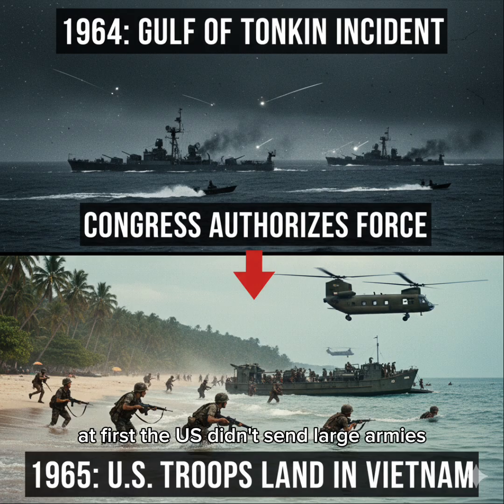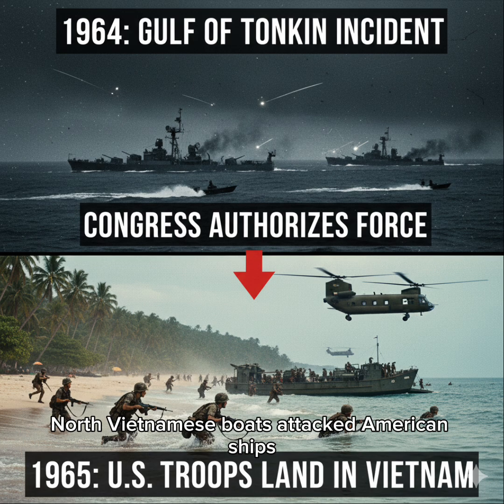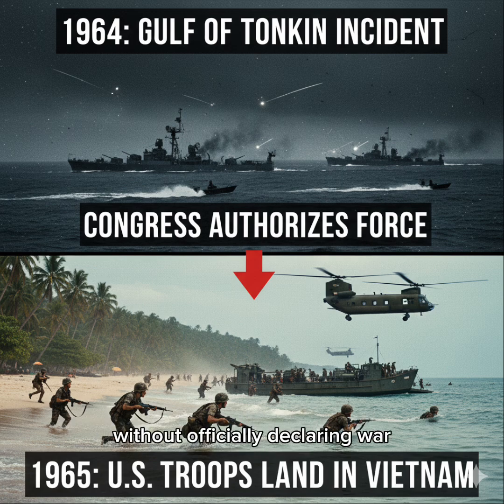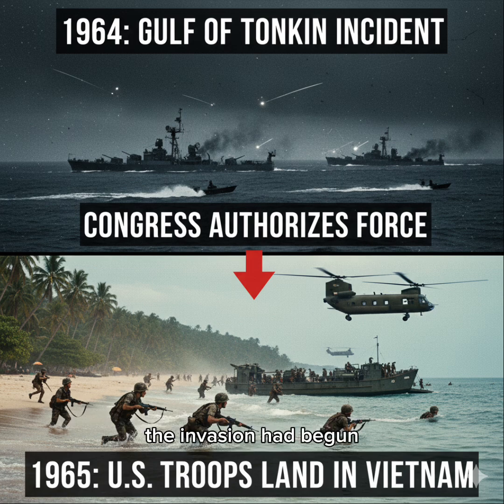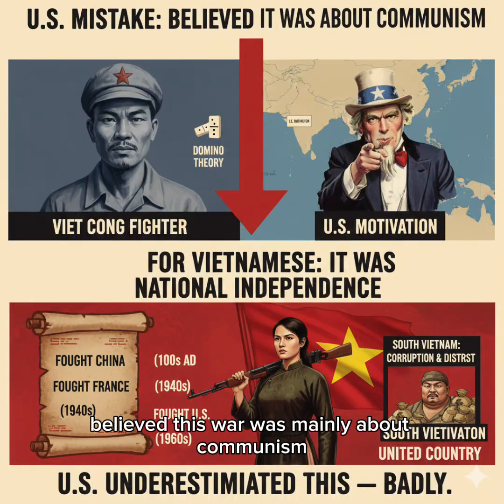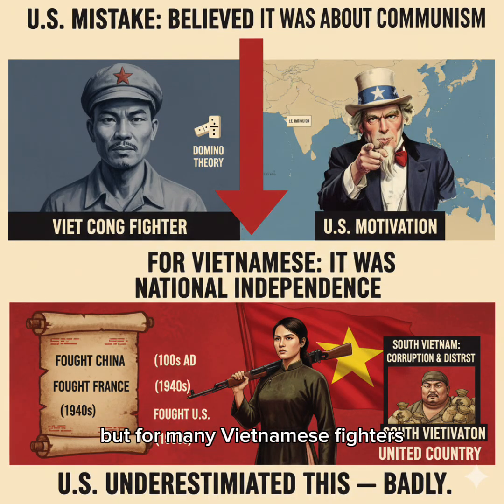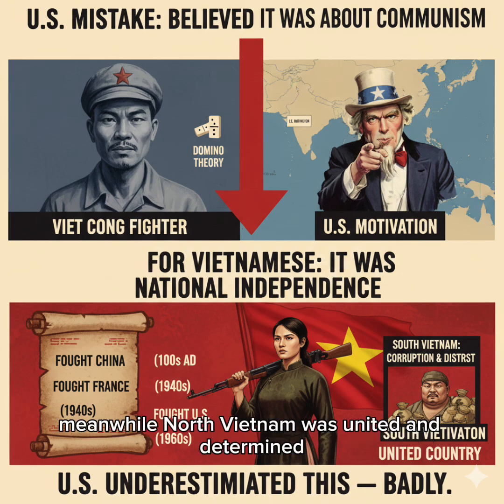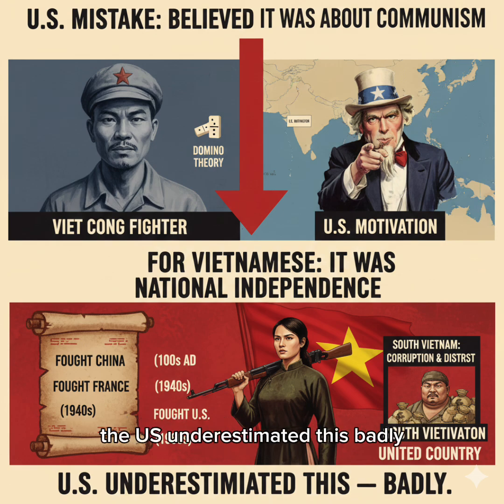"The war that divided America- and still echoes today."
In the 1960s, the United States entered a war believing it could not lose.
America had the strongest military in the world , advanced weapons, massive resources, and hundreds of thousands of troops. Yet in Vietnam, power alone was not enough.
This video breaks down how and why the U.S. invasion of Vietnam failed, from early Cold War fears to critical military and political mistakes that changed American history forever.
We explain:
Why the U.S. went to war in Vietnam
The Domino Theory and Cold War pressure
How guerrilla warfare outmatched conventional strategy
The turning points that shifted public opinion in America
Why Vietnam changed how the U.S. fights wars today.

This isn’t just a story about Vietnam.
It’s a story about power, strategy, and misunderstanding — and the lessons that still matter to the United States today.
📌 Watch till the end to understand why this war reshaped America.